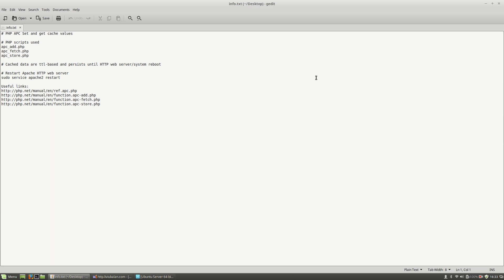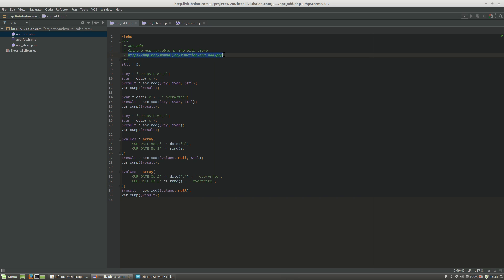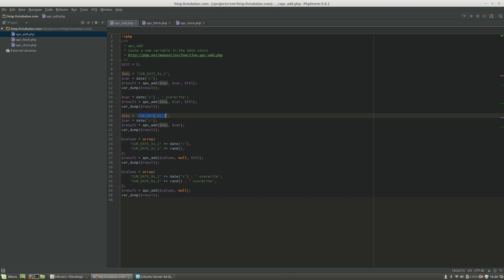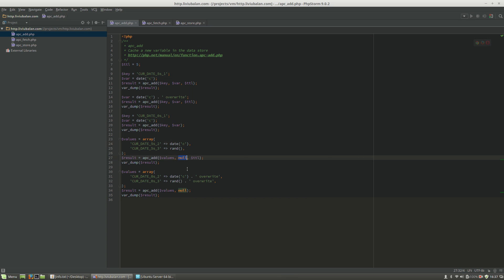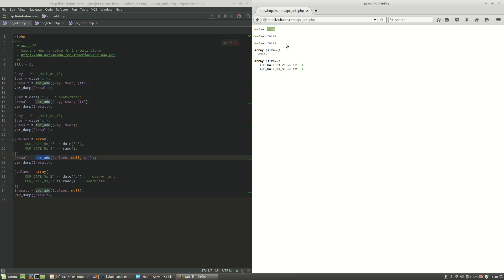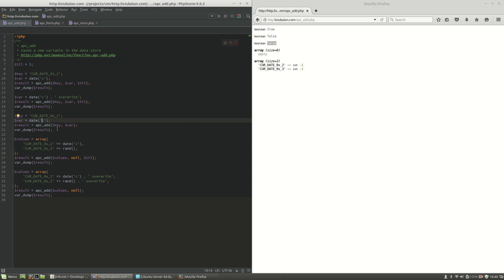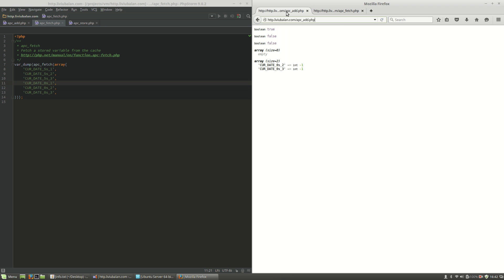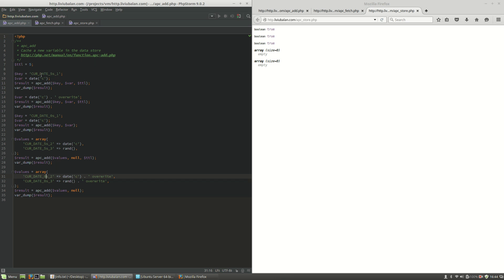PHP APC Set and get cache values #48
In this tutorial you will learn how to set and get cache values in PHP APC. I will explain how PHP functions apc_add, apc_fetch and apc_store works.